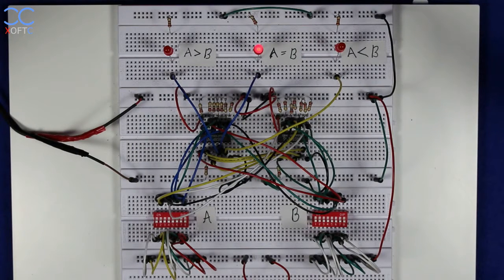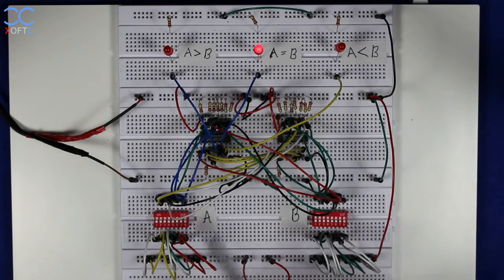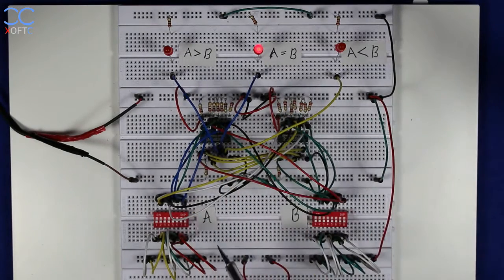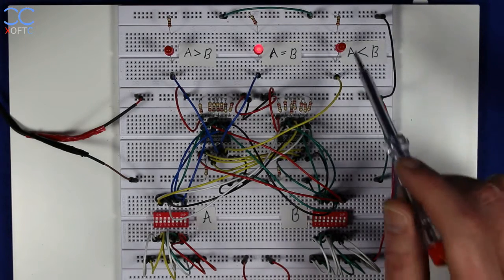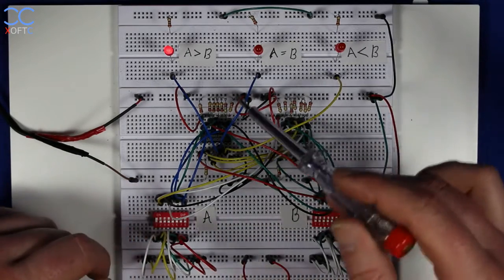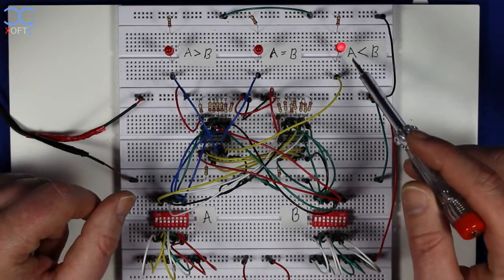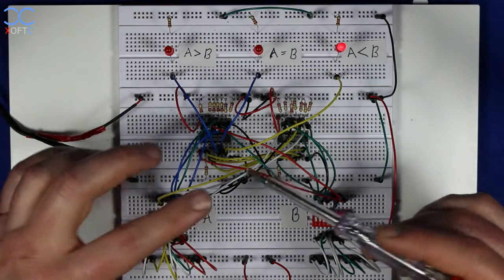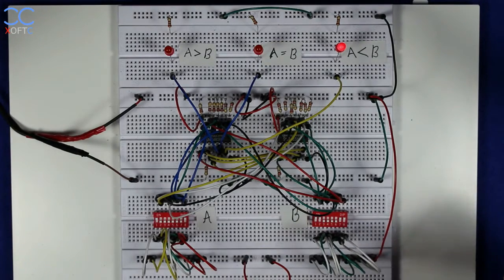How to Use 4Bit Comparators (7485)